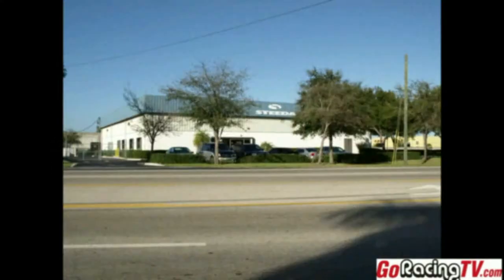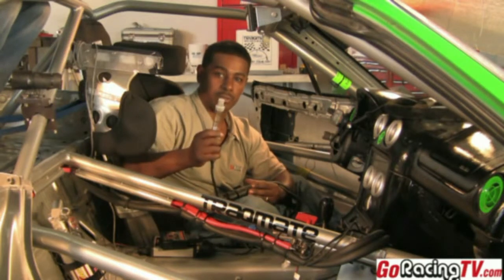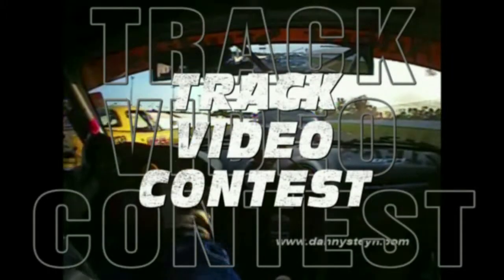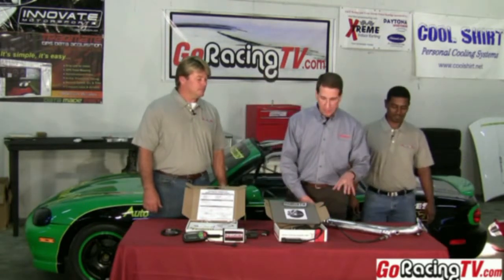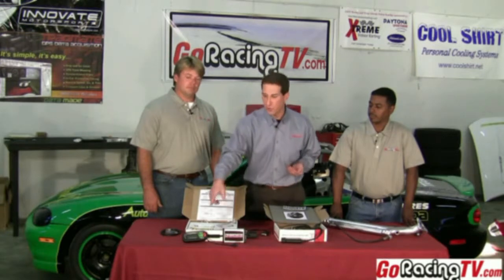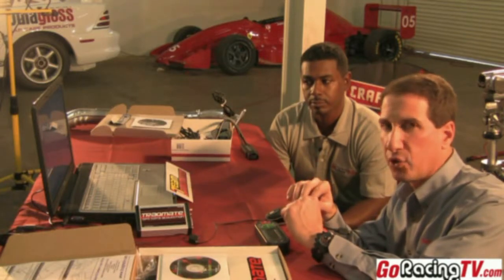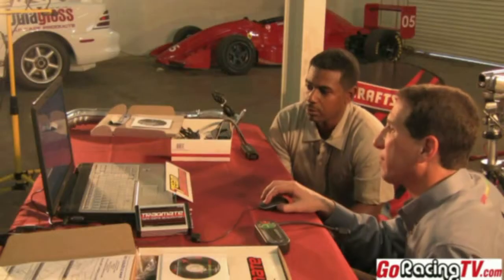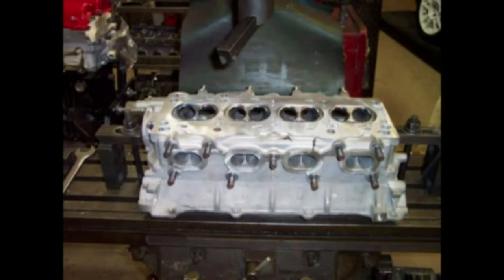Episode 3 Traqmate Show Part 1 of 2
In episode 3 we highlight the install of a Traqmate, a High Performance, GPS Data Acquisition System, in a Spec Miata race car. Followed by an interview with Randy Hembrey and Tony Ave, from the Muscle Milk SCCA TransAm Series.